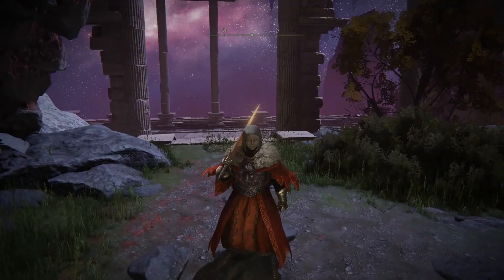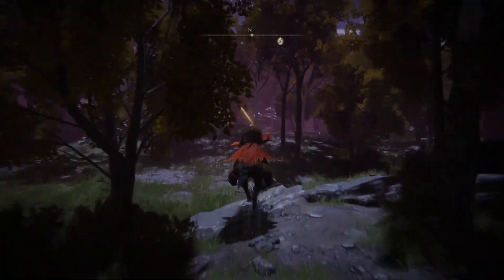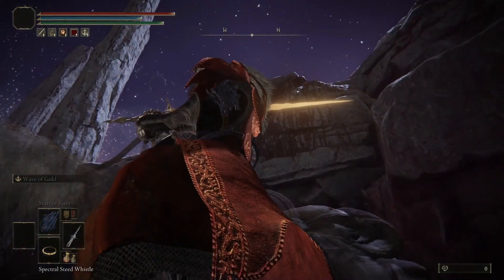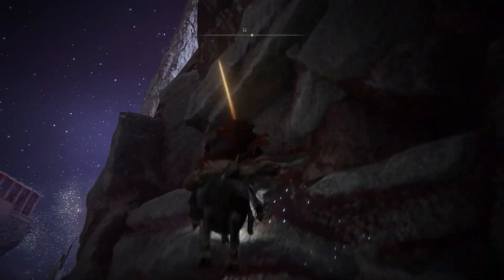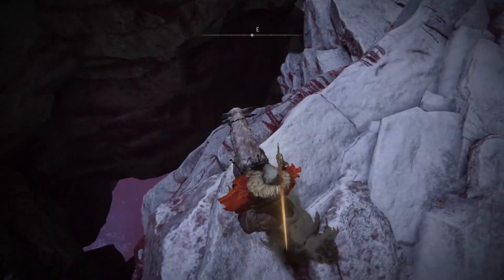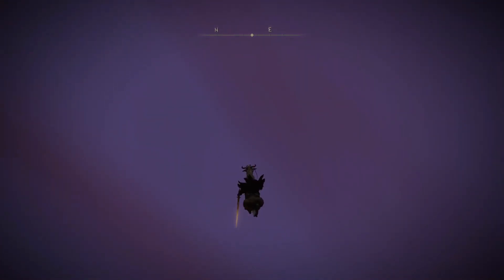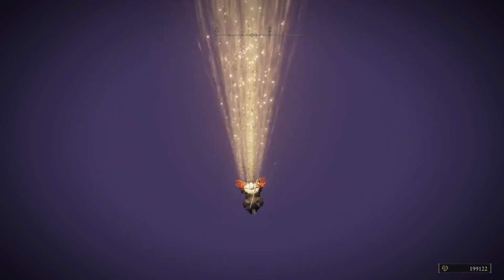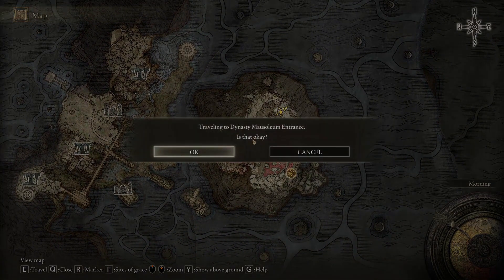How to make 264k Runes in 2 minutes in Elden Ring - Elden Ring Rune Glitch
Elden Ring is an action role-playing game developed by FromSoftware.

In this video I'll share with you one of the best ways to farm runes in Elden Ring. It's a really easy rune glitch and it is still working in 2024, you should definitely try it out.